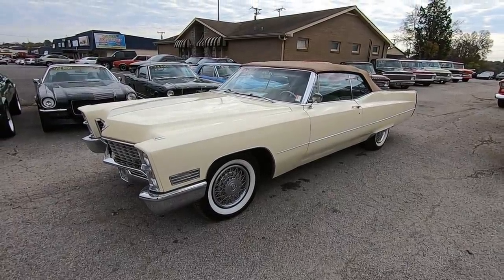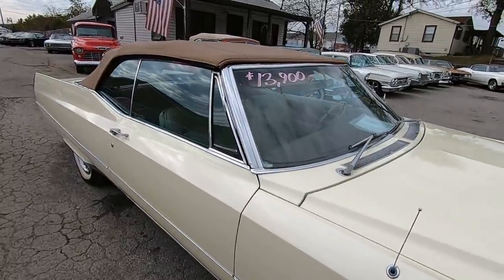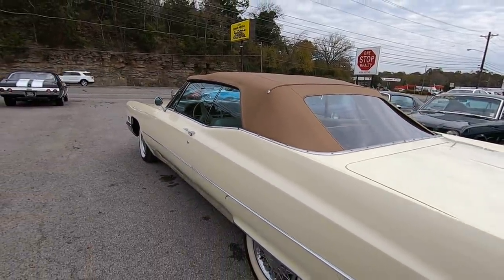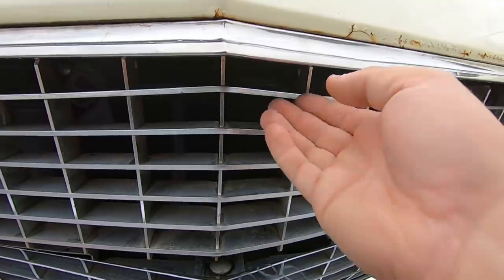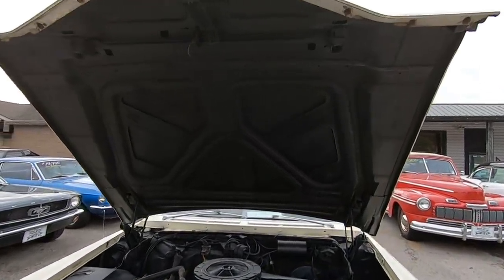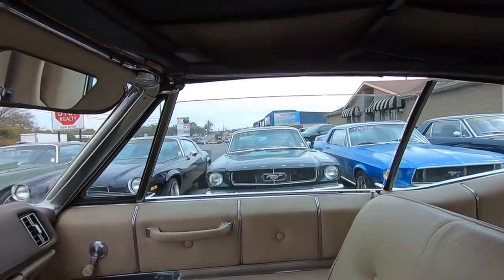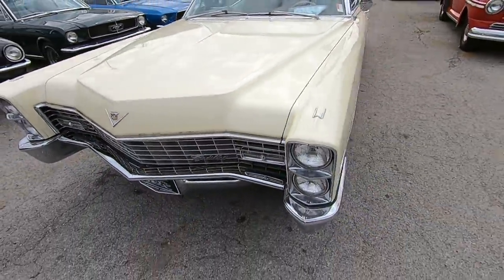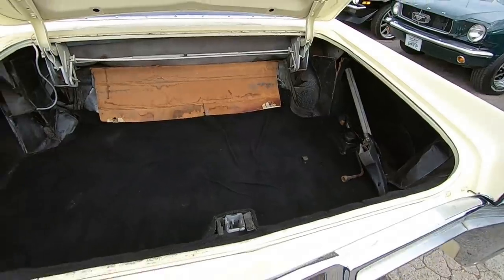1967 Cadillac Deville Convertible SOLD $13,900 Maple Motors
1967 Cadillac Deville Convertible

Web: Maplemotors.com
 TN residents,